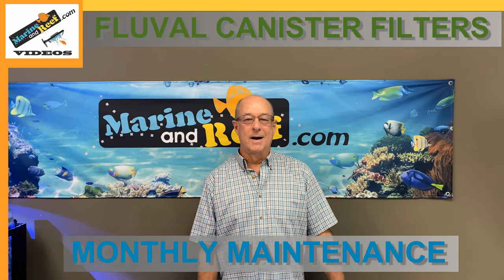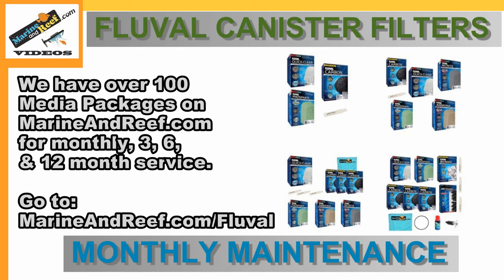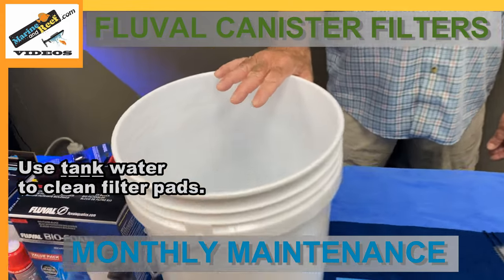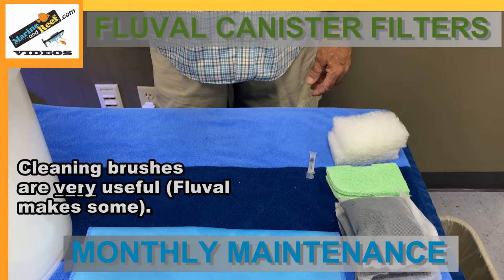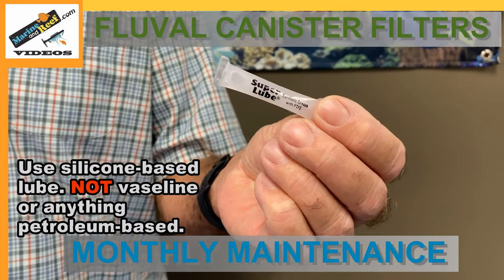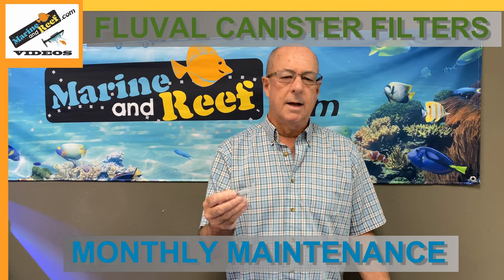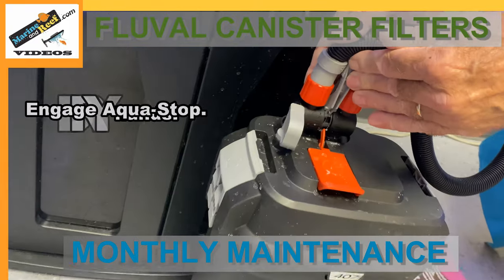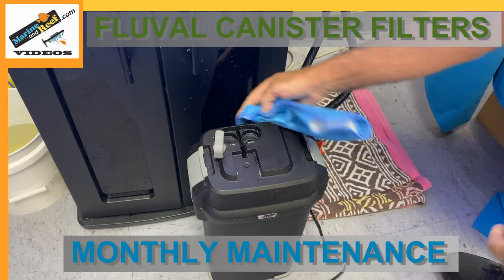MarineAndReef.com: Fluval Canister Filter Monthly Maintenance Demonstration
Paul Almeter of MarineAndReef.com demonstrates how to do the Fluval recommended monthly maintenance on Fluval Filters. This includes replacing media, cleaning media, & cleaning, lubricating and replacing parts as needed. He goes on to demonstrate the 3-month, semi-annual, 9-month and annual maintenance.